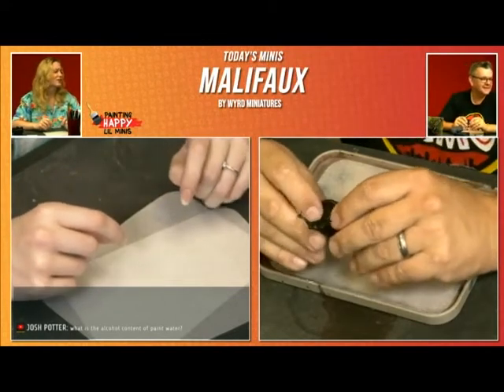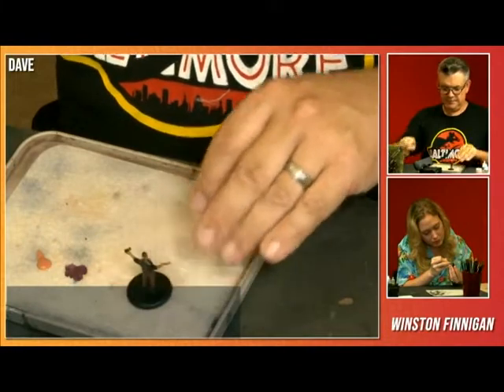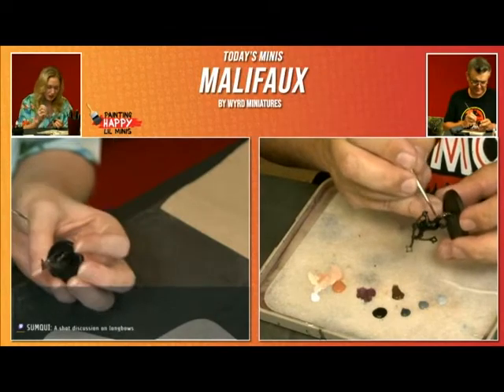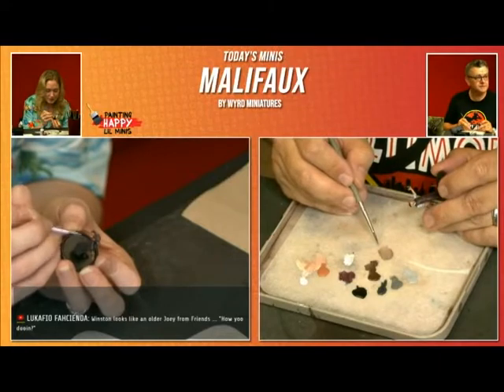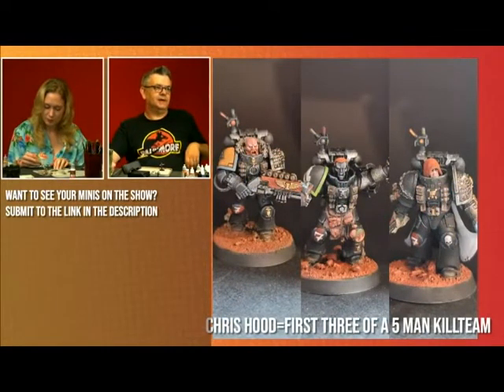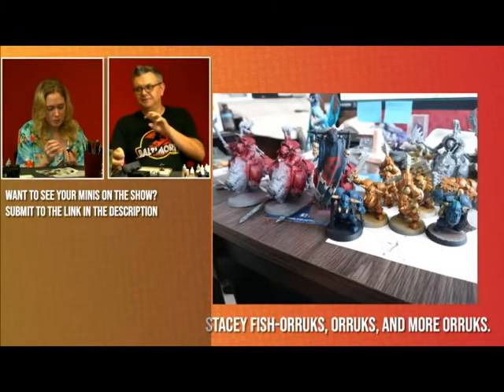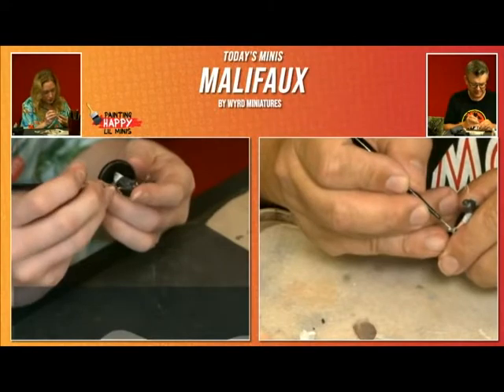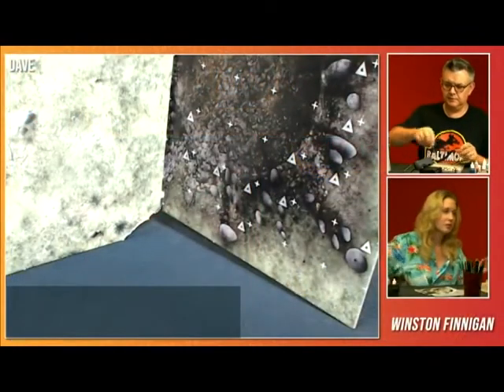How to paint Malifaux Anya's Core box | Painting Happy Lil Minis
Gretchen and Dave work on some miniatures from Malifaux! Specifically they are painting Anyas box set. So grab your paints its time to get hobbying!
If you would like to see your minis on the show, submit them
It's a LIVE interactive tutorial and How-to show that gives you tips and tricks to learning new skills to paint miniature figures, plus a chance to connect with your artist and gaming community. If you would like to see your minis on the show, submit them
Game Trade Media
Hosts: Gretchen Settle and Dave Taylor
Producers: Johnny Rose, Dave Taylor, Leona Cicone
Editor: Leona Cicone